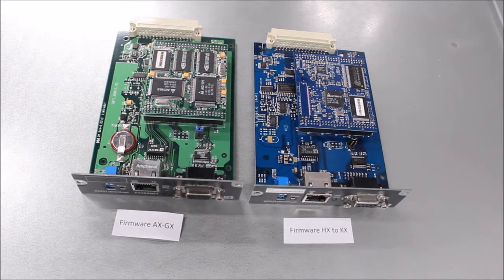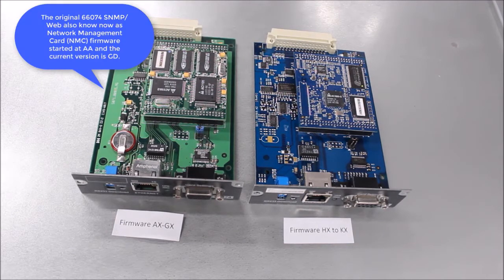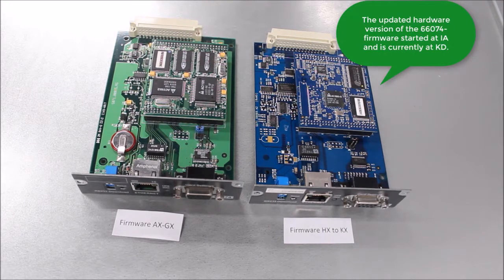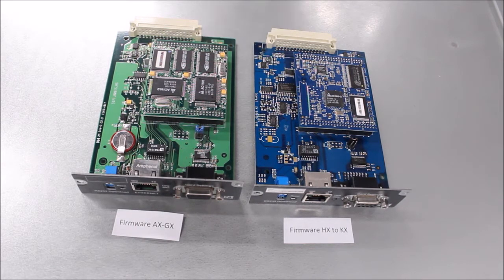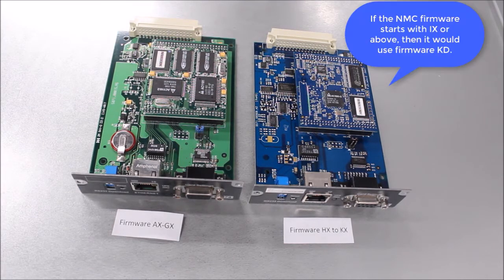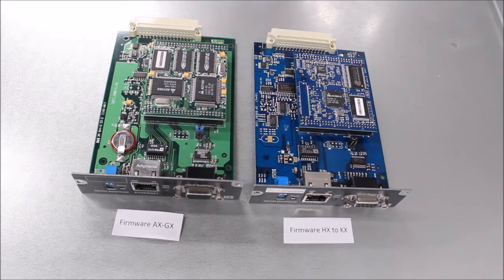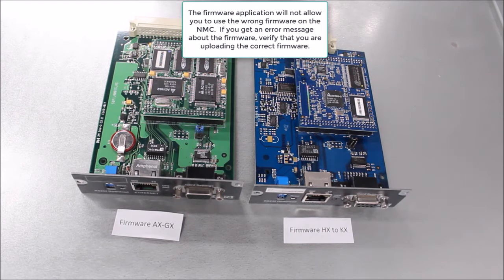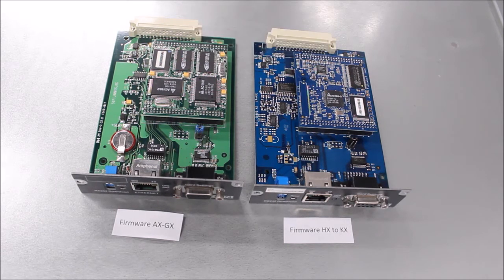Determining 66074 MGE Network Management Card Hardware Version | Schneider Electric Support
Tutorial for determining which hardware version of the MGE 66074 Network Management Card Transverse (SNMP NMC) is installed for purposes of firmware upgrade. Newer versions of the 66074 have blue circuit boards while original versions are green. The hardware version can also be determined by installed firmware version: Ax to Gx is original green version; Hx to Kx is latest blue version.